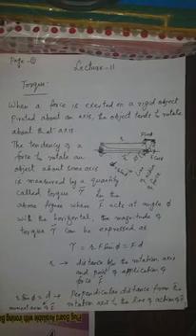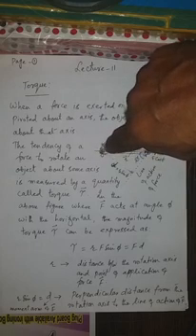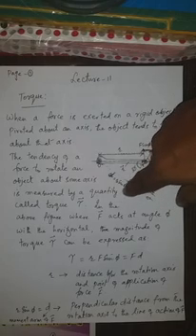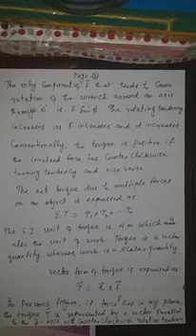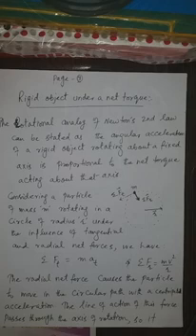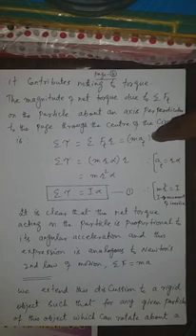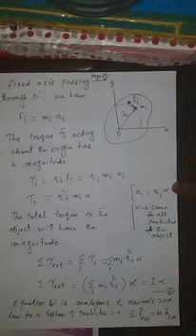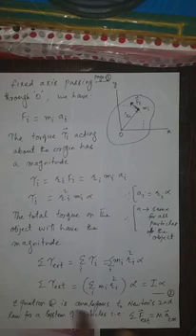Lecture 11 The Rigid Object under a Net Torque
Mechanics - II